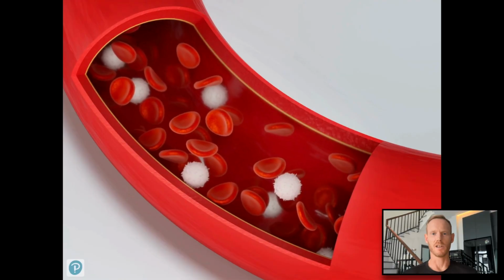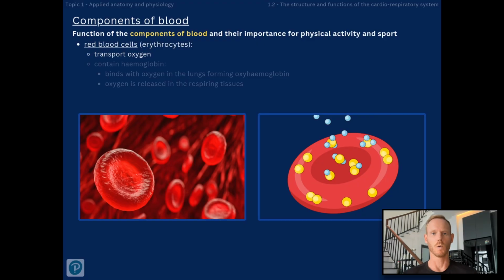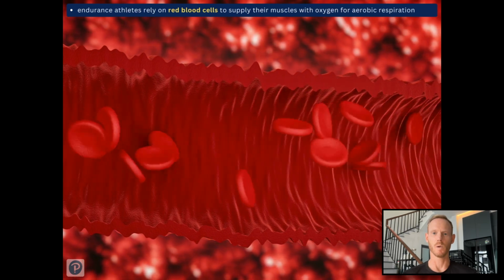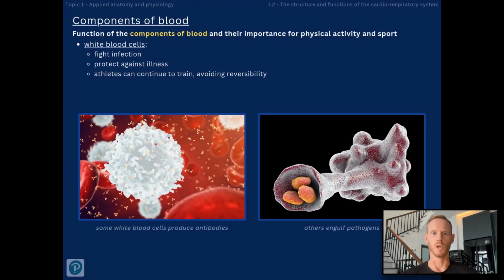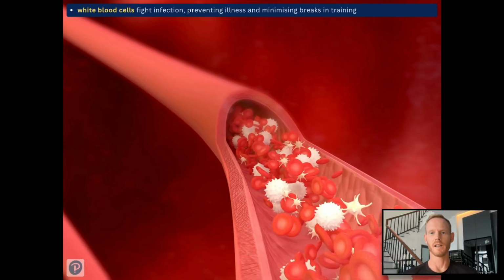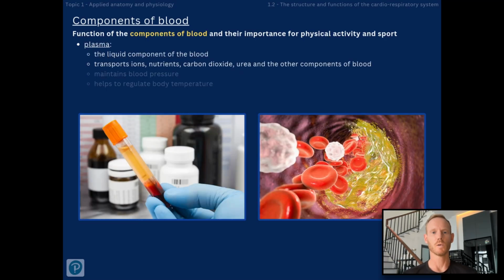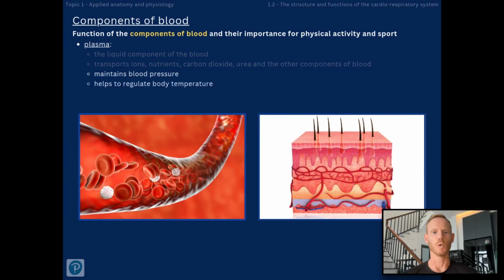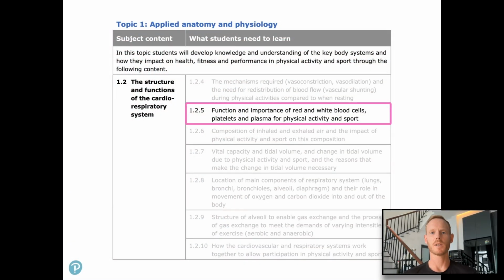GCSE PE - Components of Blood (functions of red blood cells, white blood cells, platelets, plasma)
- Topic 1: Applied anatomy and physiology
- 1.2 The structure and functions of the cardio-respiratory system

Functions of red blood cells (oxygen transport, haemoglobin, oxyhaemoglobin), white blood cells (immune system), platelets (blood clotting), plasma (transport of nutrients and blood cells). Revision notes and exam tips!

Timestamps:
0:00 intro
0:39 red blood cells (erythrocytes)
1:17 white blood cells (phagocytes, lymphocytes)
1:48 platelets, blood clotting
2:13 plasma, transport

Key terms - erythrocytes, leukocytes, antibodies, lymphocytes, phagocytes, blood clotting, pathogens, immune system, haemoglobin, oxyhaemoglobin, oxygen